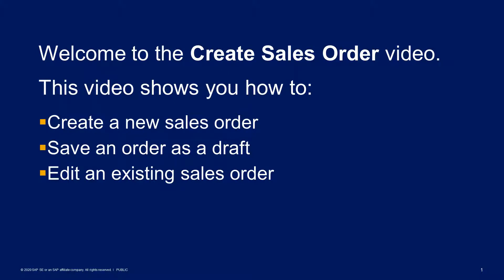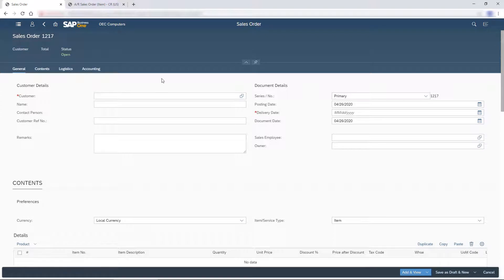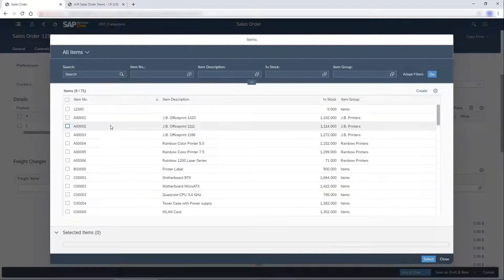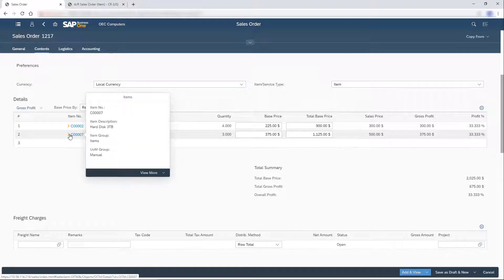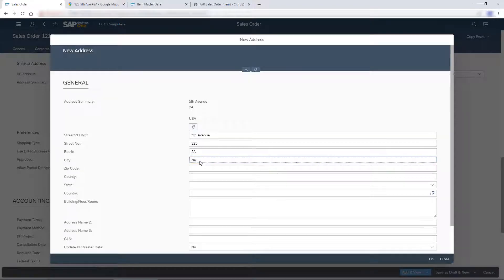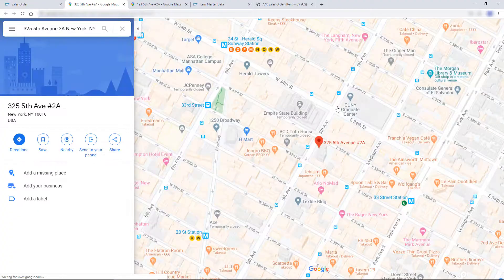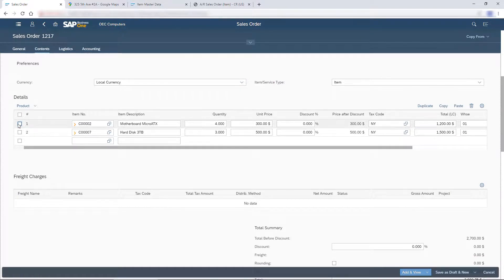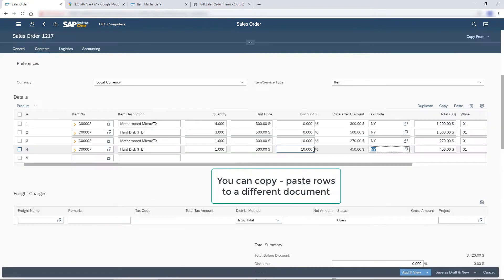Create Sales Orders in SAP Business One Web Client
In this video from SAP you will learn how to create a new sales order, save an order as a draft and edit an existing sales order in the SAP Business One Web Client.